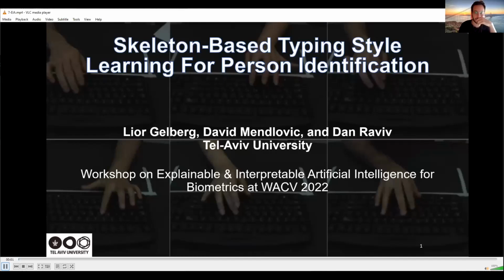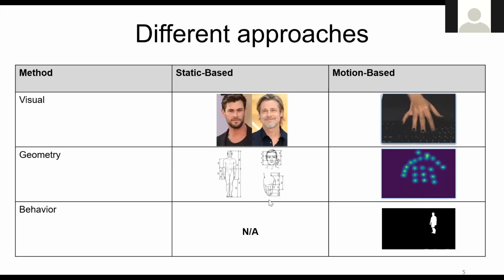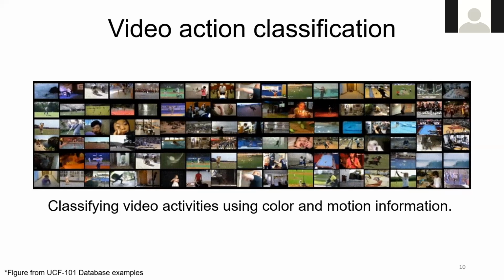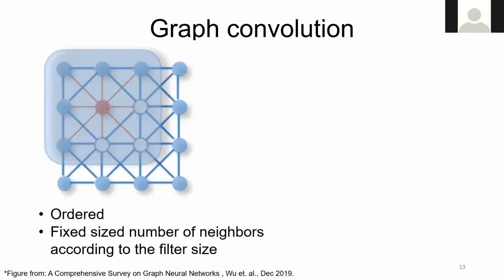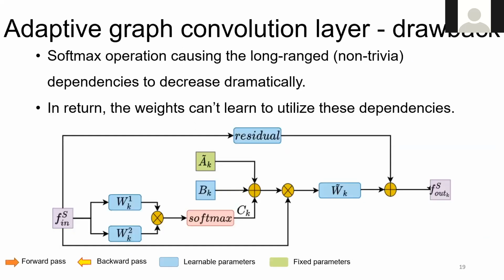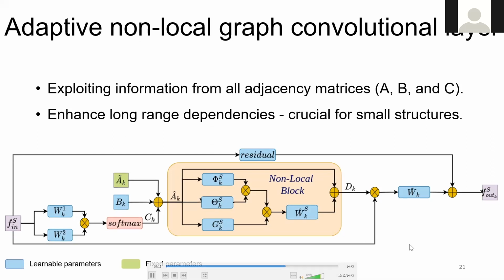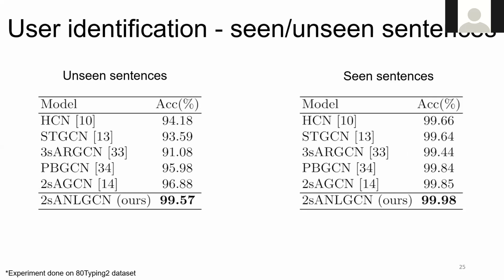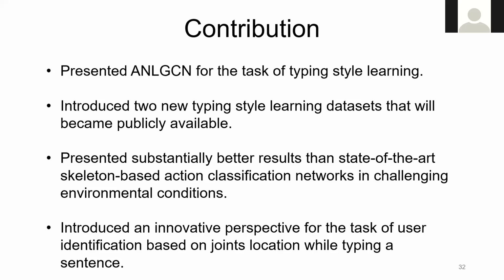xAI4Biometrics at WACV 2022: Lior Gelberg, David Mendlovic, Dan Raviv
Paper presentation at the 2nd Workshop on Explainable & Interpretable Artificial Intelligence for Biometrics at WACV 2022.

Title: Skeleton-based typing style learning for person identification
Authors: Lior Gelberg, David Mendlovic and Dan Raviv